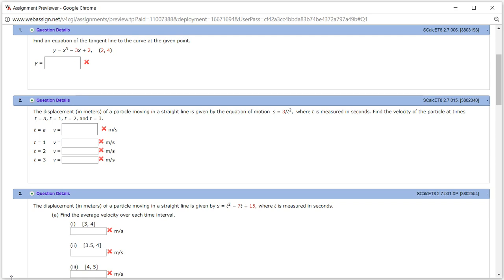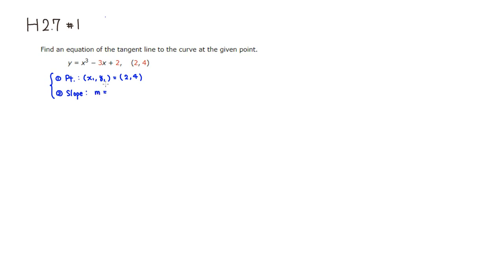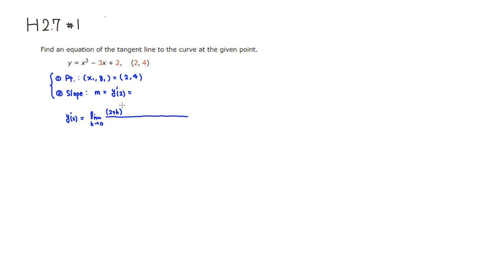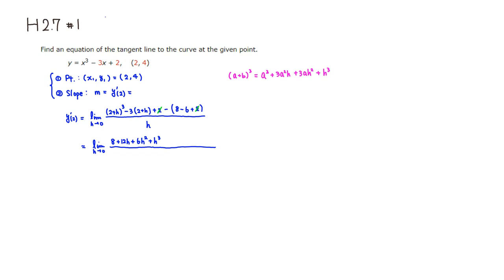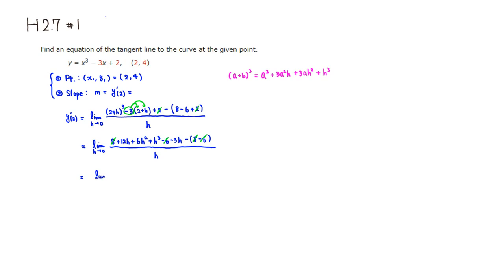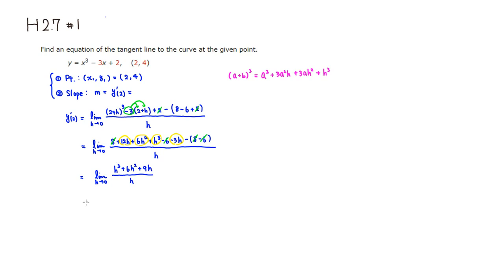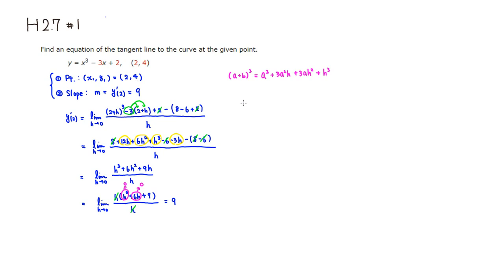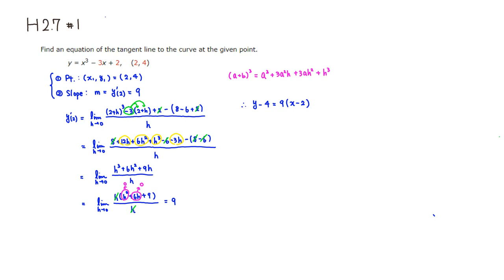MTH 131 H2.7 #1 (Fall 2017)